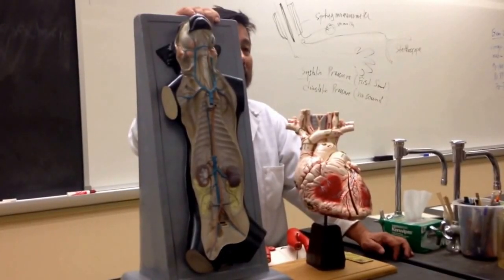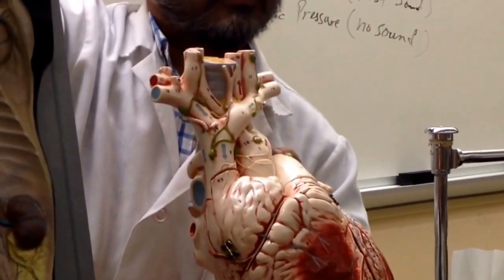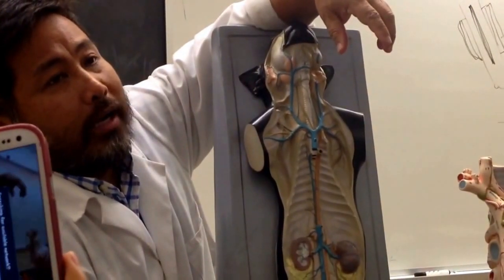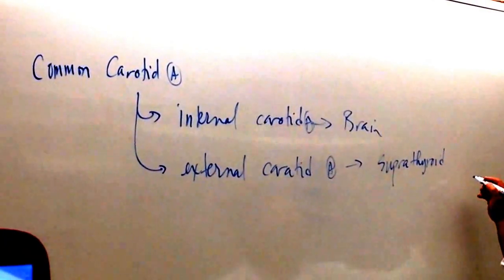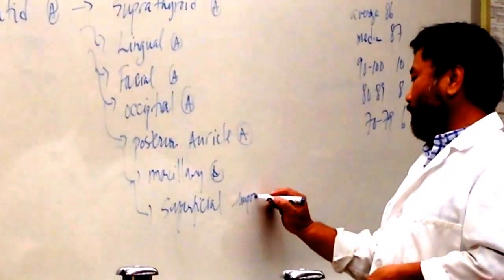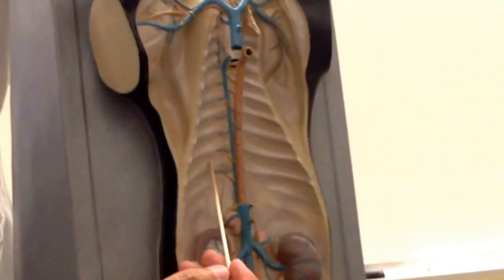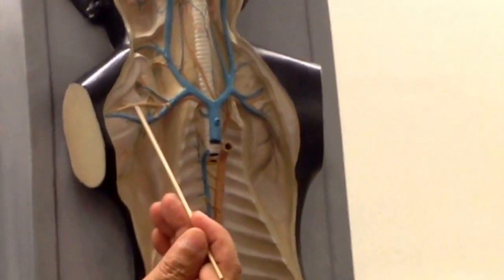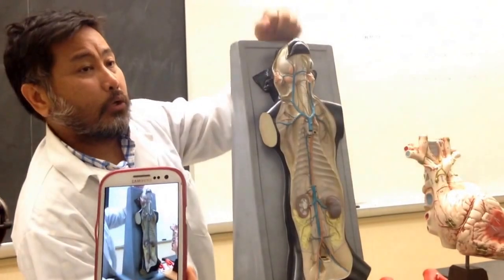Anatomy and Physiology II- VEINS (Cat Model)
Professor goes through the veins of a cat model in detail.